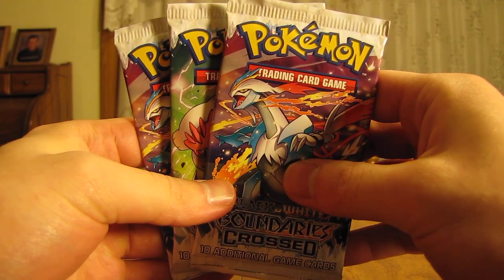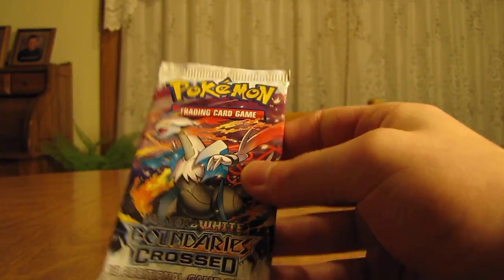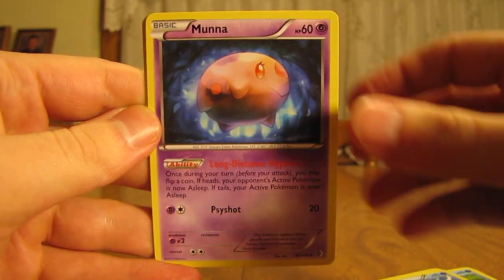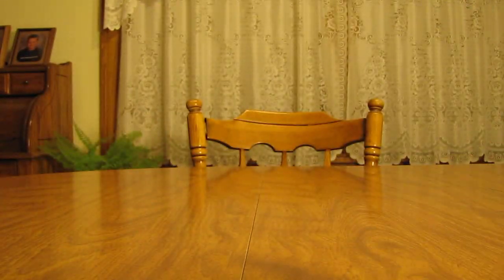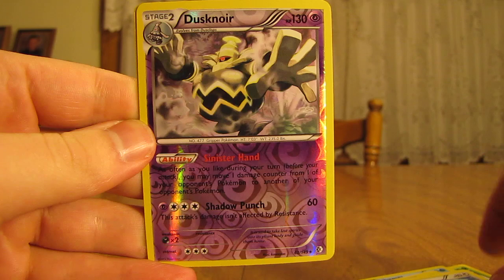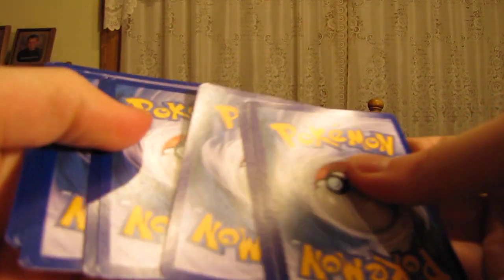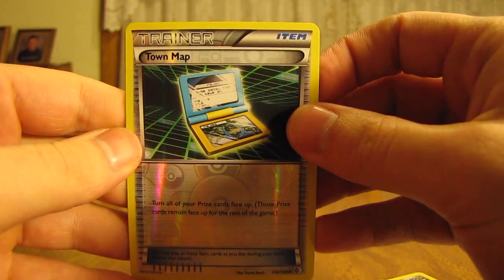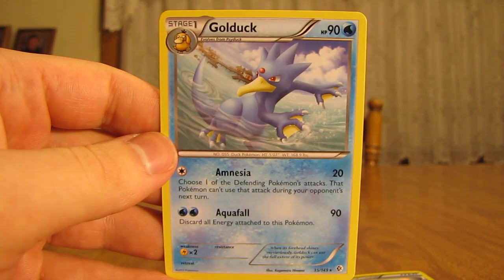Opening 3 Boundaries Crossed Pokemon Booster Packs (2nd Time)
This is a video of me opening 3 more Boundaries Crossed Pokemon Booster Packs.  These packs cost $4.18 a piece at Wal-Mart.  I actually received 6 packs from my brother for Christmas, last Wednesday I opened the first three, this video shows me opening the 2nd three packs.